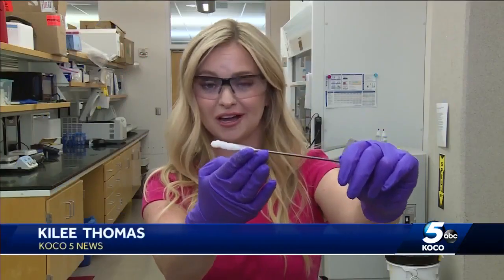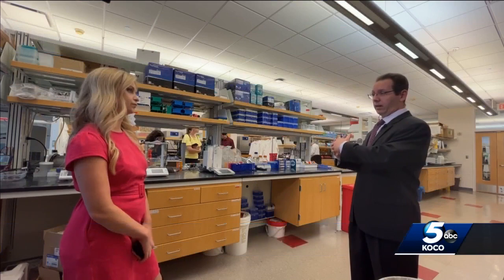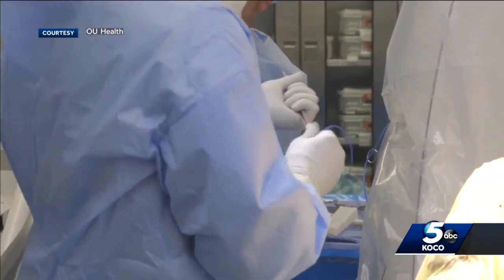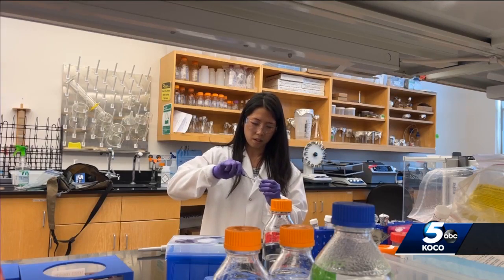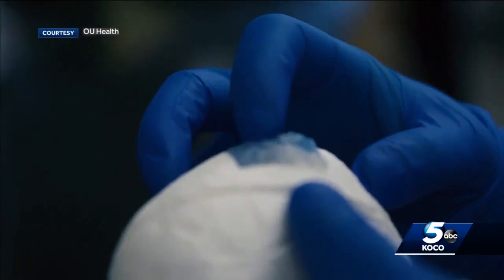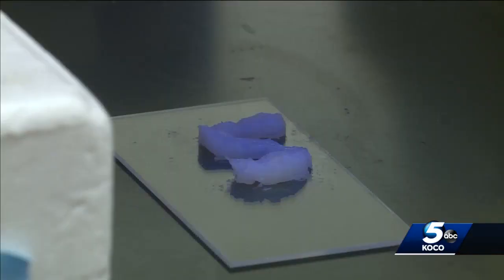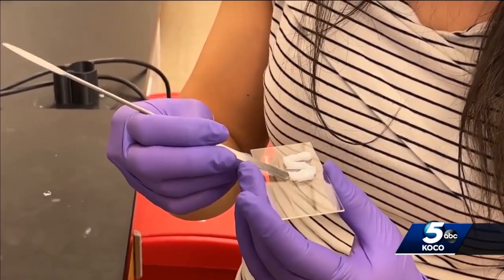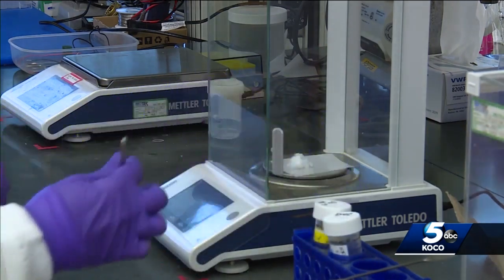OU researcher gets millions in grant money to revolutionize surgery for brain injuries